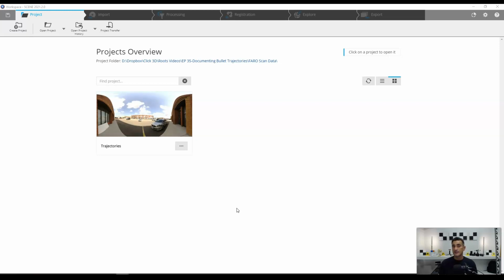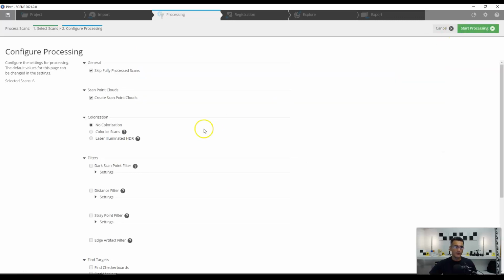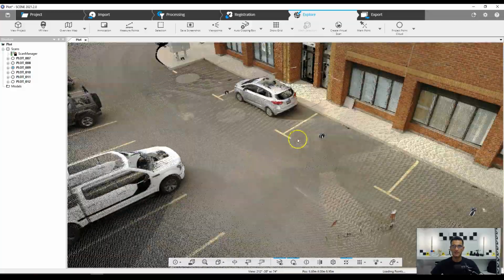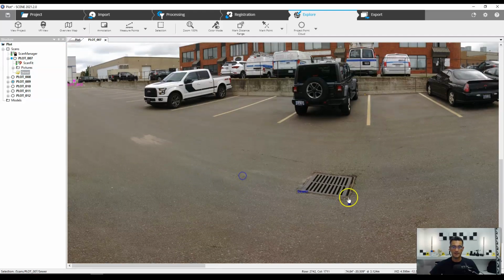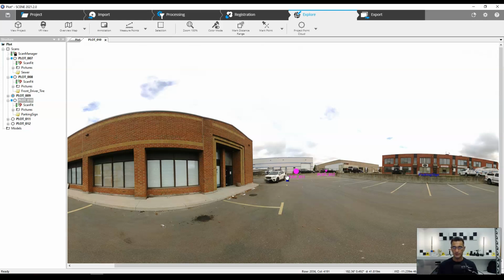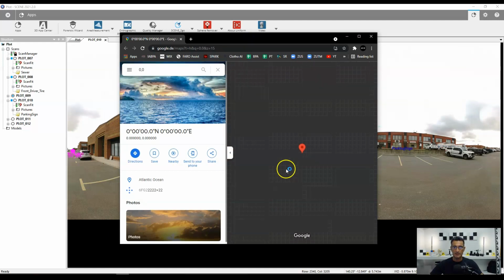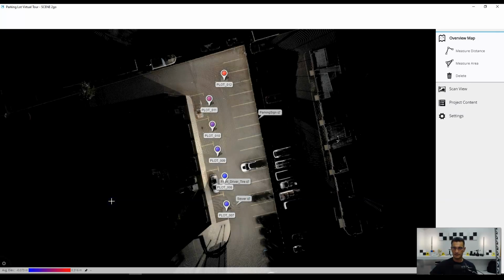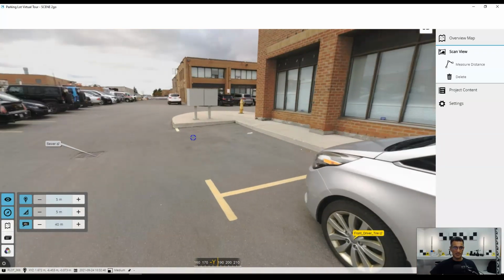Forensic Virtual Tours | Scene2Go | Click 3D Ep.39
In this video, Eugene Liscio, 3D Forensics analyst and founder of Ai2-3D, shows how you can create a virtual tour from 3D scanning data using Scene2Go ( a FARO Scene plugin).